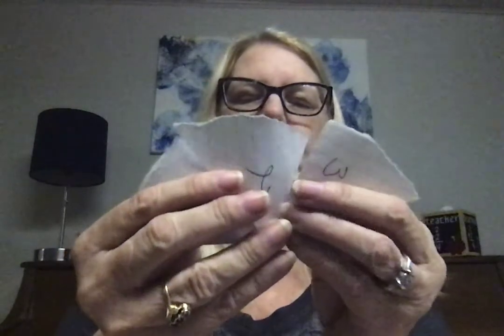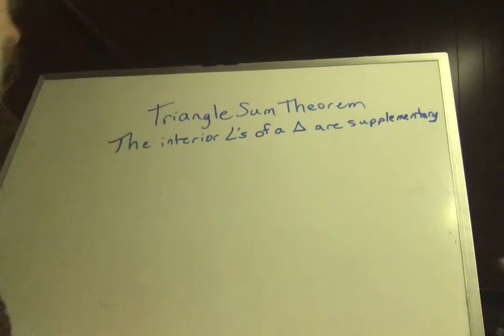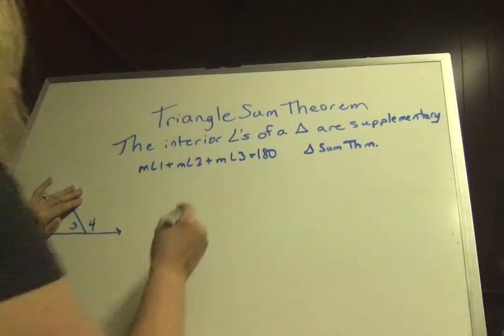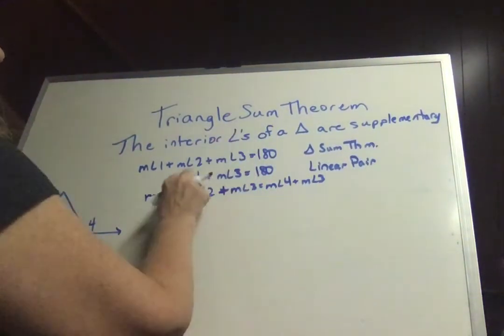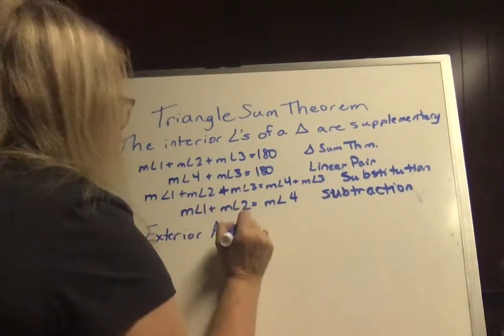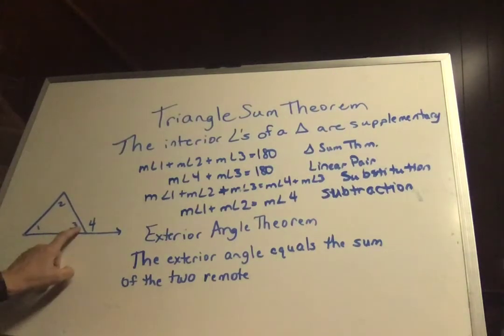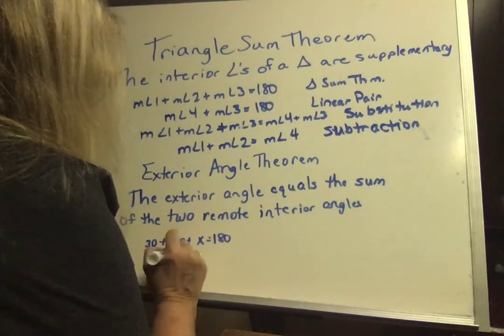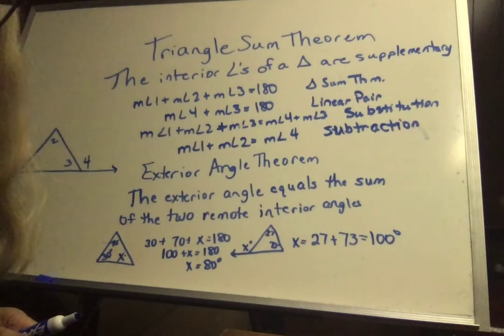Interior and exterior angles of a triangle